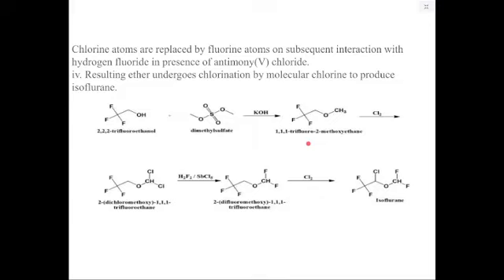Lesson 8 - This is an audio...